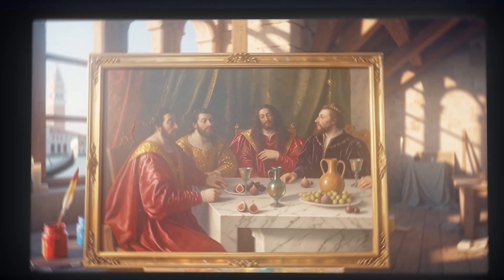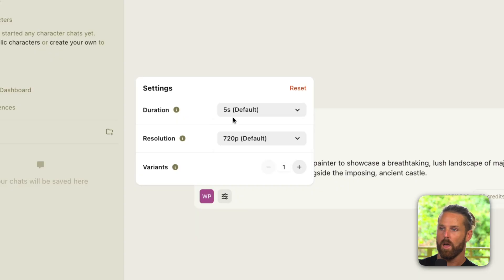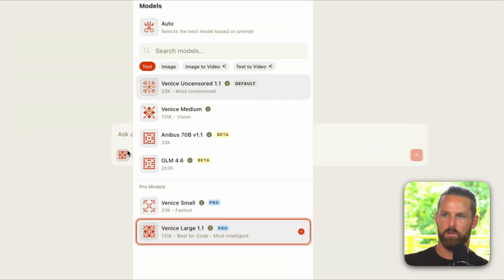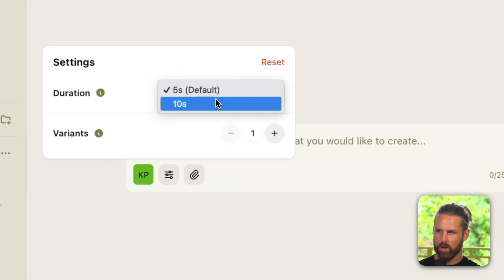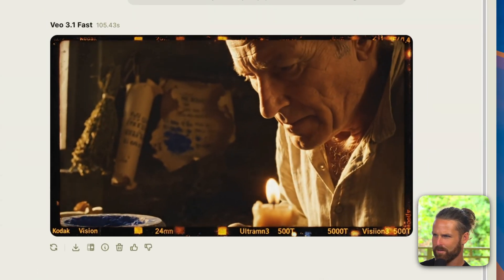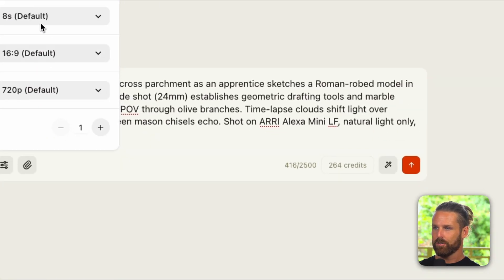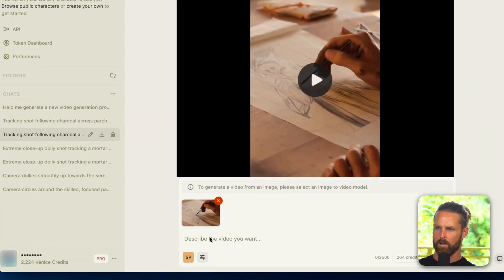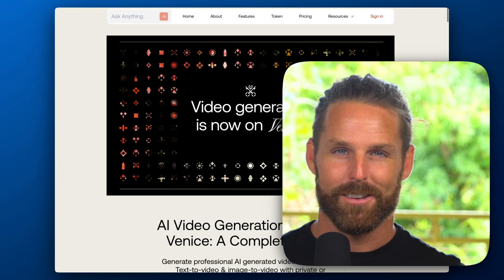Venice AI Video Generation is HERE - First Look & Review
Venice just dropped a game-changing video generation feature, and it's not just another AI video tool! Start generating AI videos now

What sets Venice apart? Complete privacy - your prompts are never stored on servers, only in your browser. Plus, you get access to the best open-source AND premium models all in one place.

What you'll discover in this comprehensive walkthrough:
• Breakdown of available models
• Side-by-side quality and speed comparisons
• Tips for creating cinematic prompts
• How to extend and continue video generations
• The new Venice credit system explained
• Privacy features that other platforms don't offer

Whether you're looking for uncensored open-source models or premium corporate options, Venice AI has you covered.

TIMESTAMPS:
00:00 Venice AI Video Generation Overview
00:30 Available Models & Privacy Features
01:12 Wan 2.5 Preview Test (Audio Model)
02:37 Ovi Model Speed Test (5x Faster!)
03:38 Pro Tip #1: Generate Image First Method
04:35 Pro Tip #2: Using Venice Large for Better Prompts
05:20 Kling 2.5 Turbo Pro vs Veo 3.1 Comparison
07:42 Generation Speed & Quality Results
08:20 Sora 2 Pro Cinematic Test
09:50 Extending Videos with Last Frame Feature
11:58 Venice Credit System Explained
12:35 Next Steps & Community

This video was created by  @jordanurbsAI  — check out his channel for more tutorials on building businesses with AI.